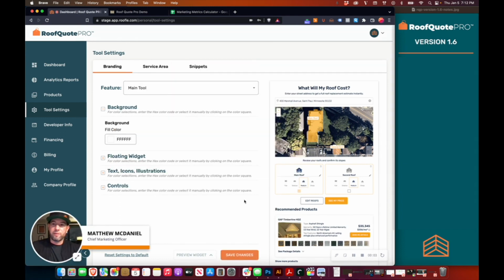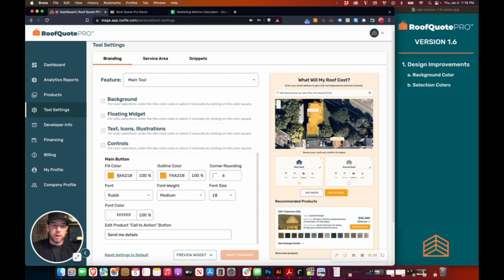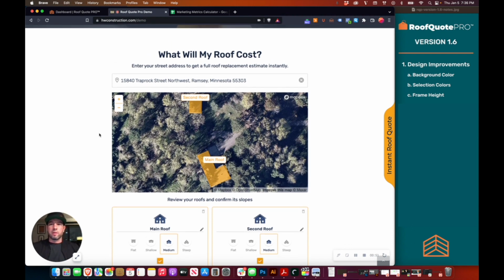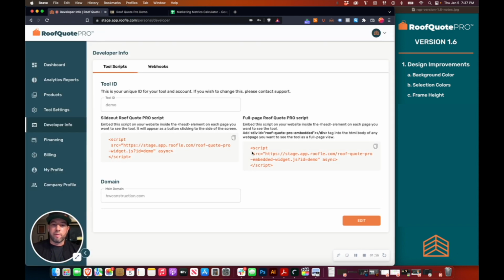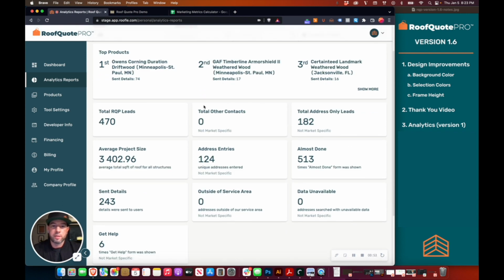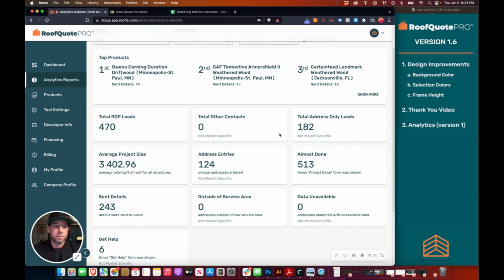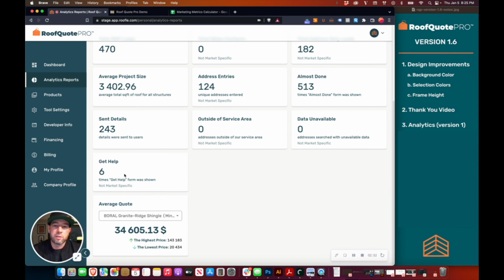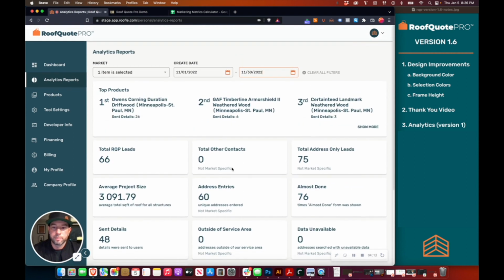Roof Quote PRO™ Version 1.6 New Features Walkthrough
00:00 Welcome Back
00:27 Background Color
01:35 Selections Color
02:07 Responsive Frame Height
04:39 Custom Video on Thank You Screen
05:45 Analytics Reports
09:52 In The Works
11:28 Client Resources

RoofQuotePRO™ is the premier instant roof estimation and lead generation tool for contractor websites.